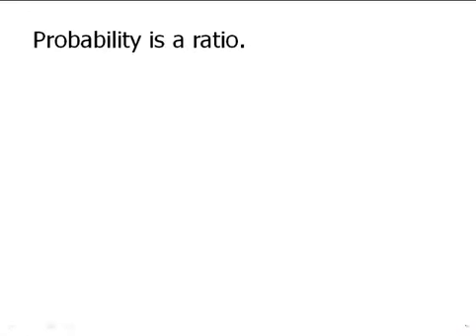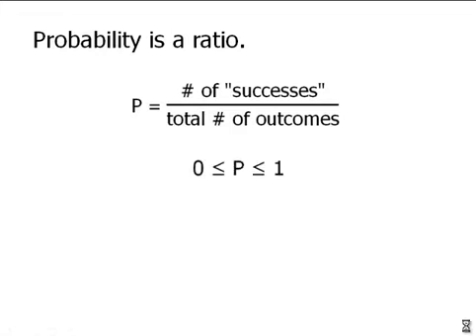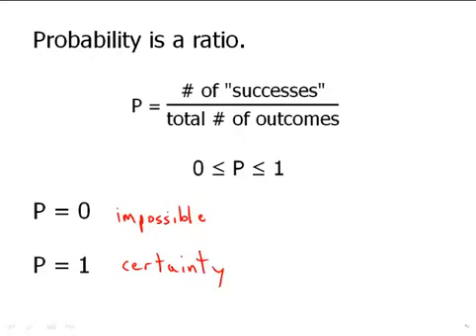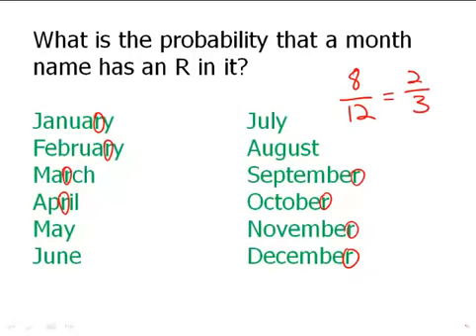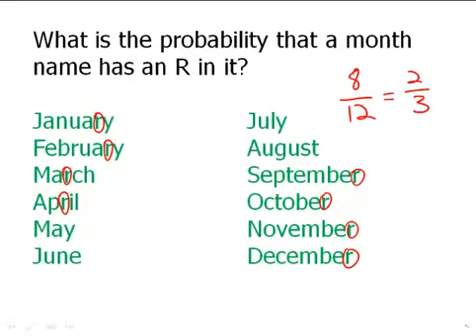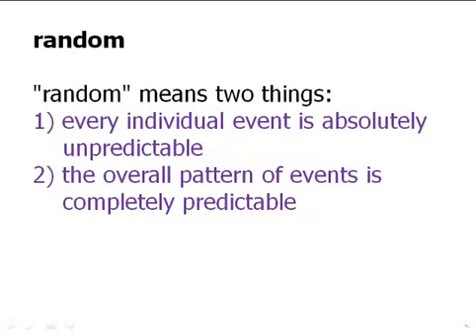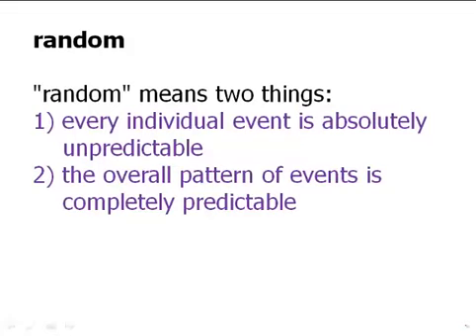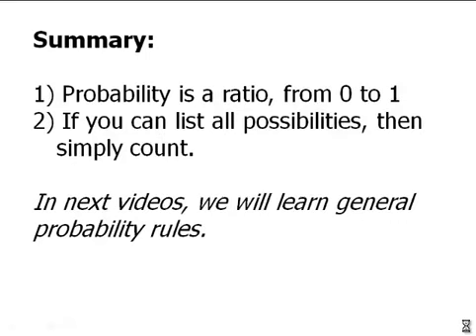01 Intro to Probability | Gre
This video gives introduction about the Probablity topic in GRE